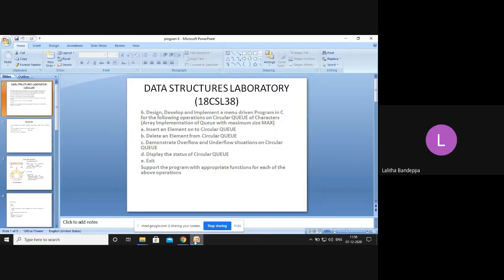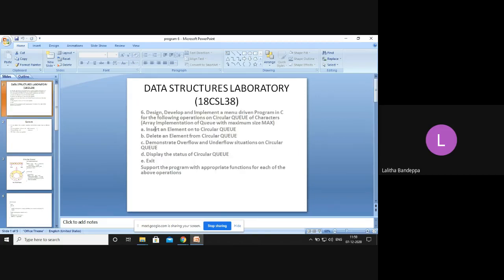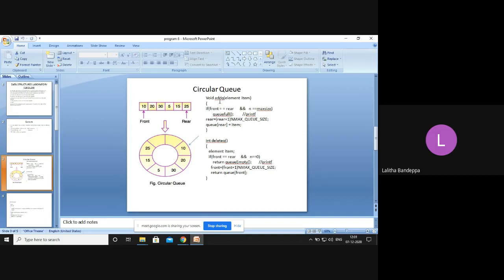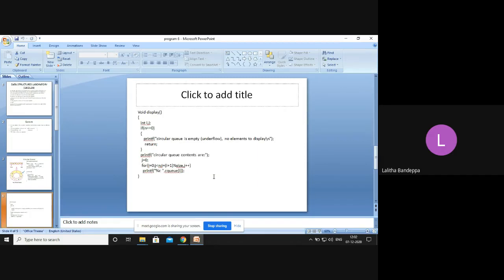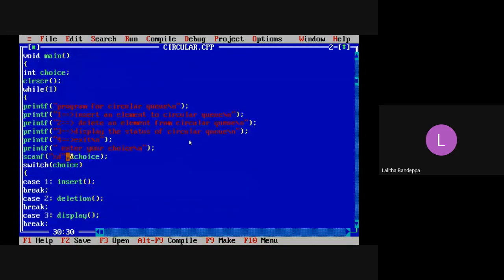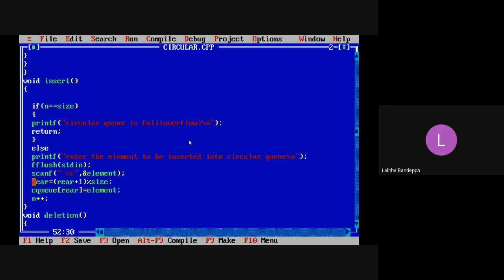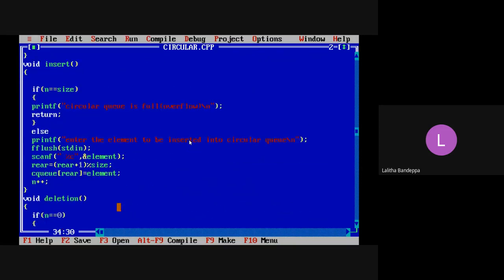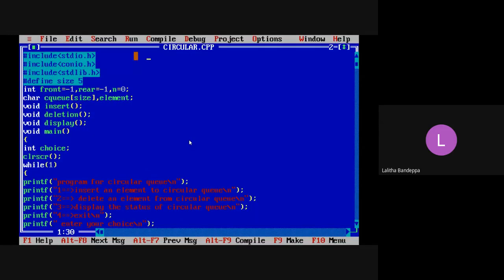DS PROGRAM 6 - Circular Queue